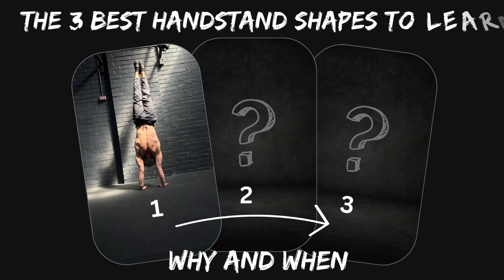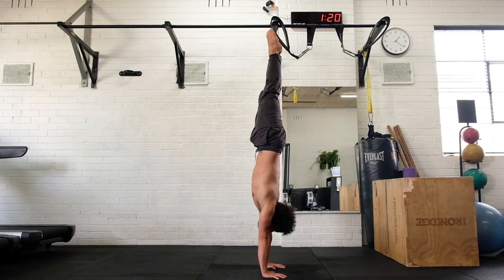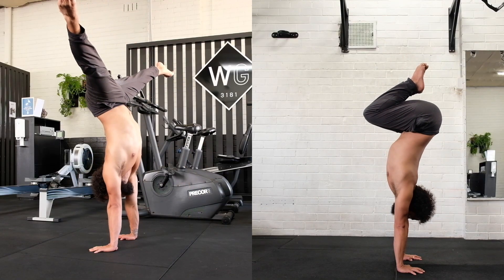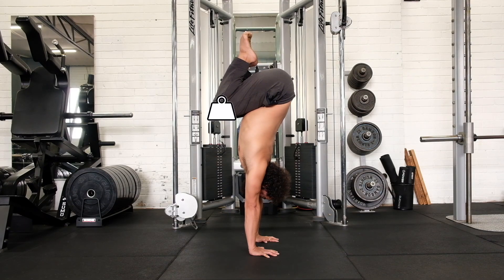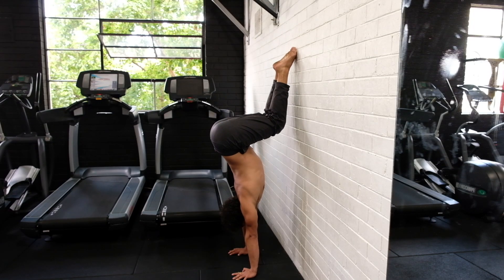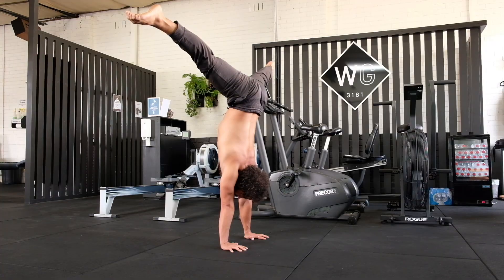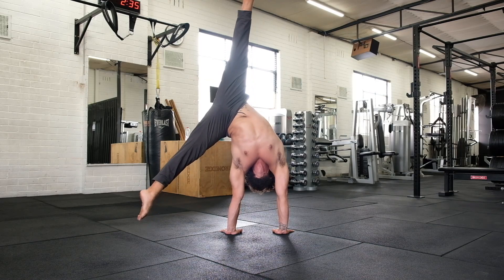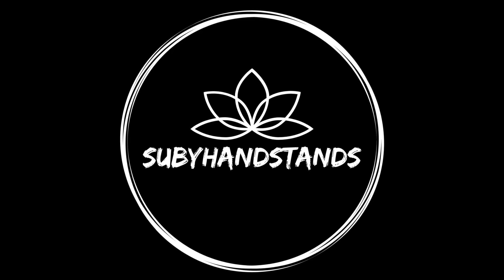The 3 Best Handstand Shapes For a Beginner To Learn First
If you're looking to learn how to do a handstand it's important that you start with the right shapes.

In this video, I'll reveal three of the best shapes for beginners to start practicing and why.

As well as give you a suggestion of which order to learn each of them.

★☆ For your FREE 4 part handstand video lesson hit the link below ★☆

Checkout some of my other video's you may have missed that are all about improving your handstands